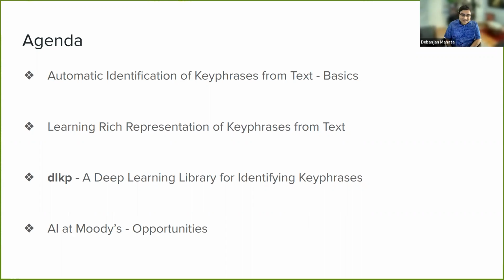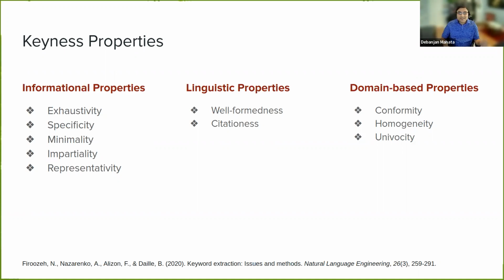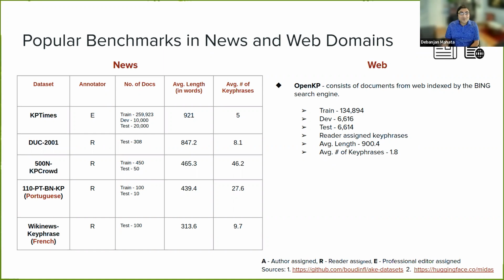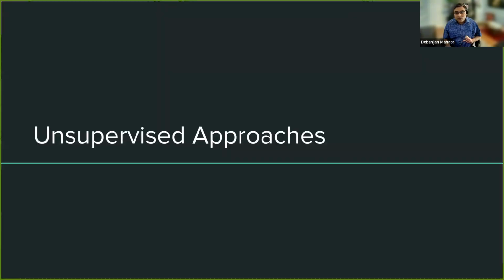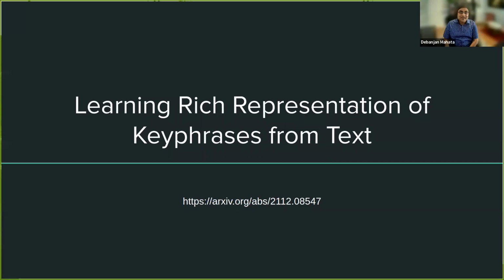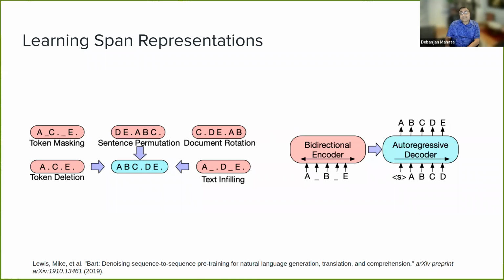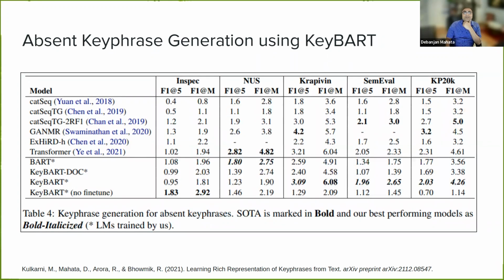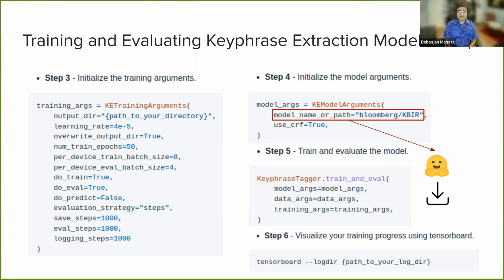Identifying Keyphrases from Text Documents - From Heuristics to Language Models (Debanjan Mahata)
Abstract : Automatic identification of keyphrases from text documents is an extreme summarization problem that lies at the intersection of the areas of natural language processing (NLP) and information retrieval (IR). Keyphrases aid in capturing the most salient topics from the input text and are useful in multiple downstream tasks such as classification, clustering, summarization, document recommendation, query expansion, interactive document retrieval, semantic and faceted search. Despite the ground-breaking advancements triggered by deep neural networks, automatically identifying keyphrases from text using machine learning techniques is still a challenging problem that hasn't been explored as much as other related and popular tasks such as named entity extraction, question answering, summarization. This talk will provide an overview of the advances made in keyphrase extraction and generation from text documents and present the approaches, datasets, evaluation strategies, and the associated challenges. It will also dive into the topic of how language models have been effective in pushing state-of-the-art performances in this domain. Lastly, the speaker will present the current trends and future directions for research in this domain.

Bio: Debanjan Mahata is a Director of AI at Moody's Analytics, New York, and leads the KYC machine learning team. He is also an Adjunct Faculty at the Department of Computer Science and Engineering, Indraprastha Institute of Information Technology (IIIT-Delhi). He closely collaborates with the Multimodal Digital Media Analysis lab (MIDAS@IIITD). His work lies at the intersection of natural language processing and information retrieval. He is currently interested in keyphrase extraction and generation, understanding code-switched text from social media, and computational social science problems solved using NLP. Before joining Moody's in August 2021, he was a Senior Research Scientist at Bloomberg AI (Nov 2017 - Jul 2021) and Senior Research Associate at Infosys Limited, Palo Alto, California (Aug 2015 - Oct 2017). He holds a Ph.D. in Integrated Computing from Donaghey College of Engineering and Information Technology, University of Arkansas at Little Rock.